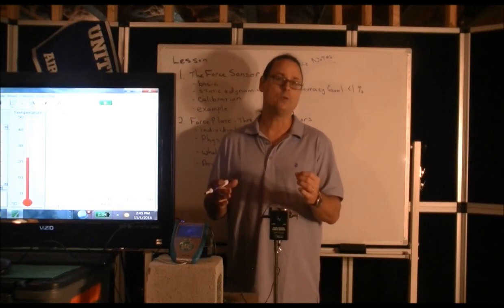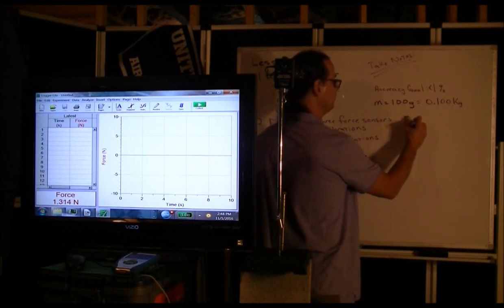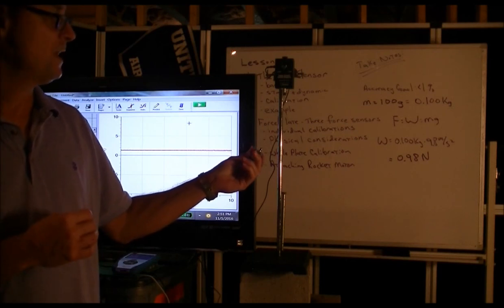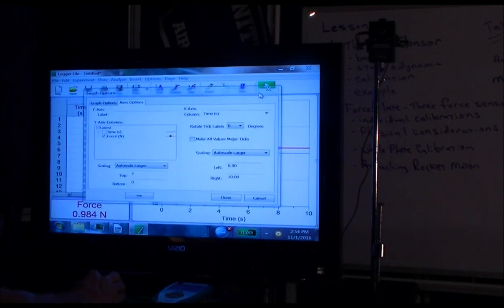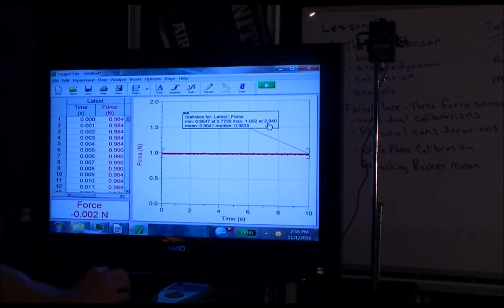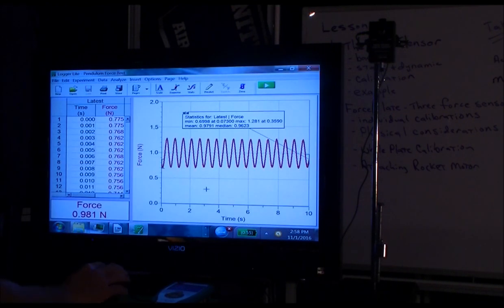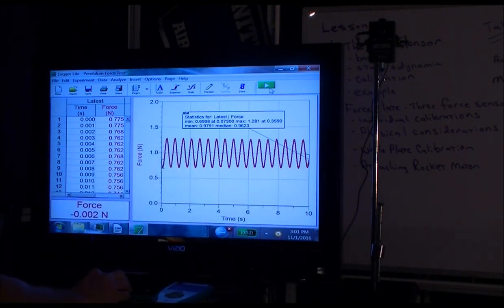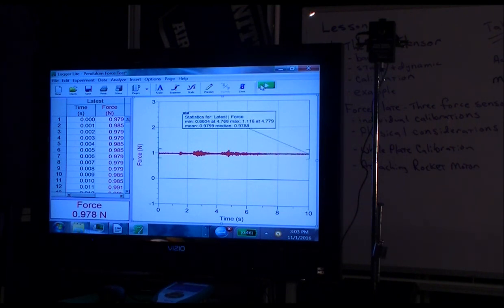Calibration and Measurement Accuracy with Vernier Dual Range Force Sensor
This video is a general introduction to force measurements with the Vernier system, focusing on calibration and accuracy.

It is intended to prepare students to make more complex force plate using three dual-range force sensors to measure thrust of rocket motors as in